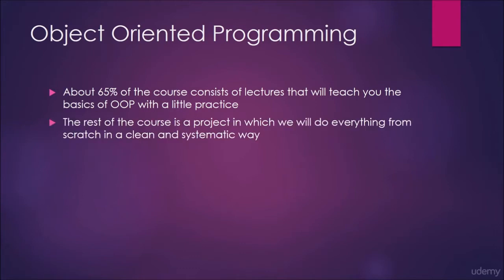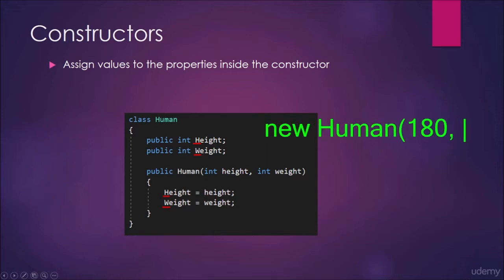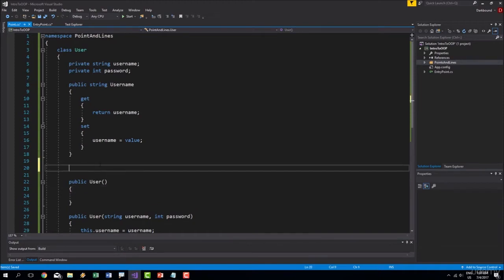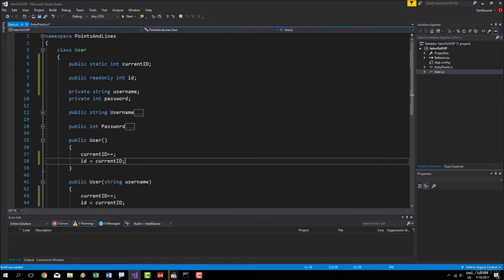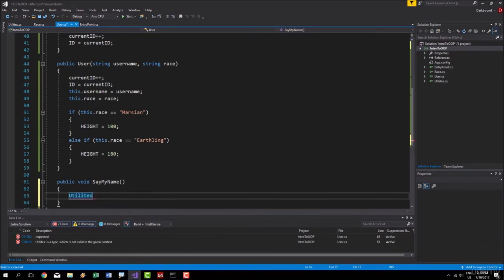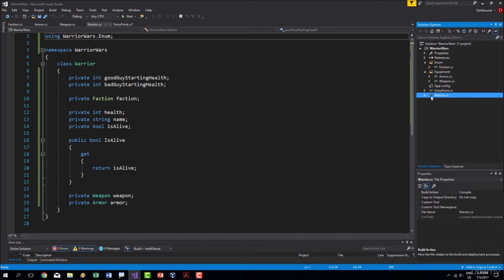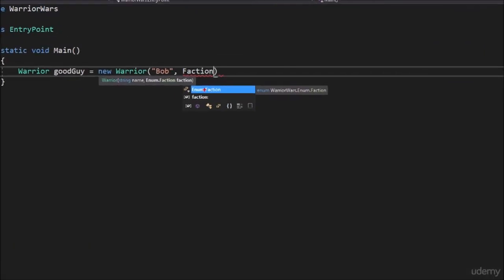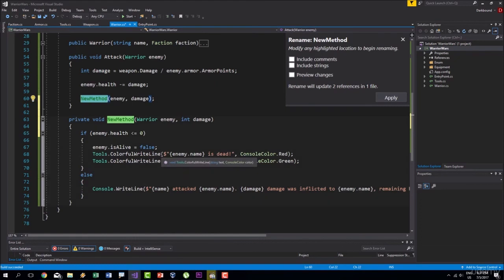[c#] Learn Basics of Object Oriented Programming with C#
This course will lay the foundations of Object Oriented Programming (OOP) in your mind, allowing you to progress to more complex, systematic and cleaner Programming methods.

Basics of Object Oriented Programming in C#
The course is aimed at students who have at least some coding experience, preferably with C# (but Java or any other similar language is also acceptable).

In the course you will learn:

What is an object and a class
What is object oriented programming
Class Constructors
Namespaces
Should you or should you not use the "this" keyword
Fields and Properties
Different ways in which Properties can be used
Const and Readonly constants, the difference between them and how to use them
Static Fields and Static (Singleton) Classes
Enumerations
And more...
At the end, we will create a project to practice everything that we have learned in the course, by using a clean and systematic way.

We are going to ask ourselves a series of questions and we will answer them with code, this will produce a beautifully written high quality code, that you will fall in love with.